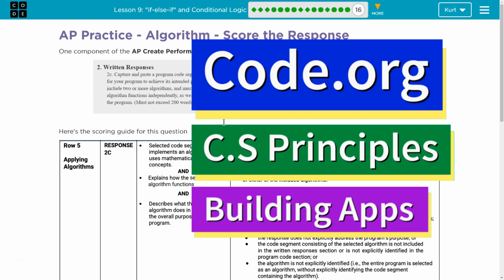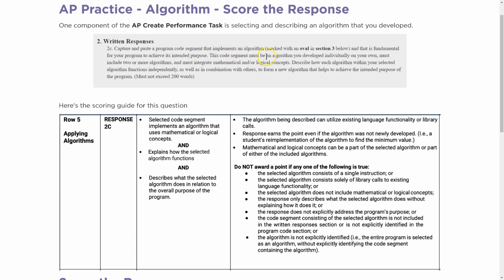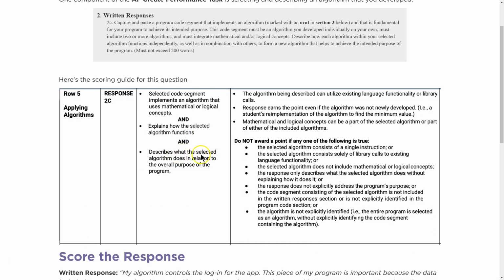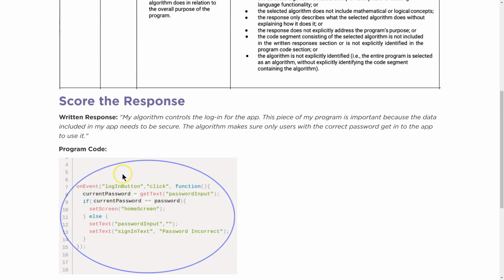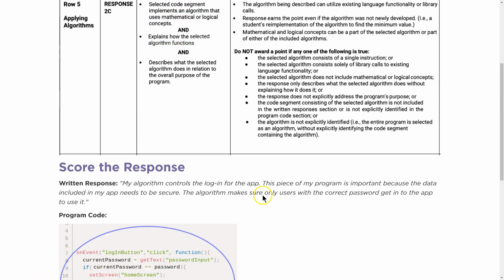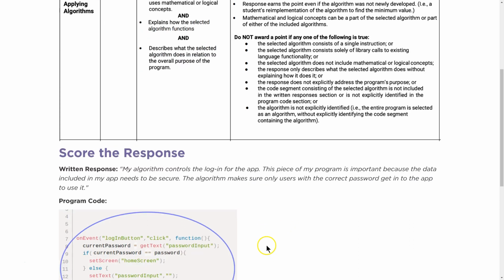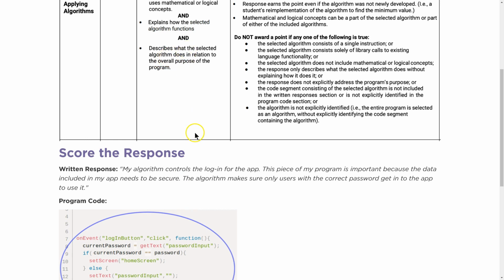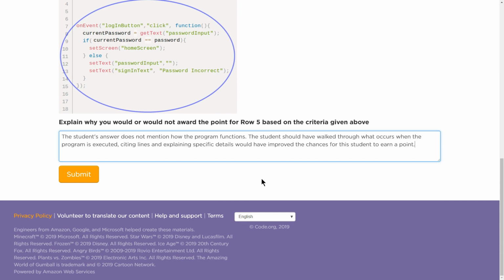if else if and Conditional Logic Lesson 9.16 Tutorial with Answers Code.org CS Principles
Lesson 9, "if-else-if" and Conditional Logic, is from Building Apps, unit of Code.org's C.S. Principles course, often used in AP Computer Science classrooms. Each part of the course challenges students to accomplish a new task while learning principles of computer science. In this video I walk through step-by-step how to get the right answer for this puzzle. Tutorials for other lessons is linked below.